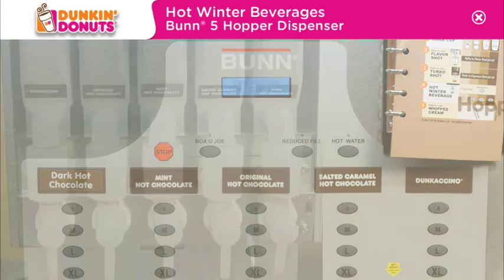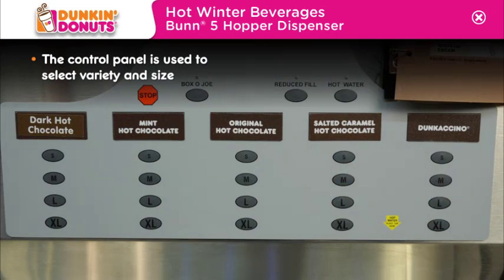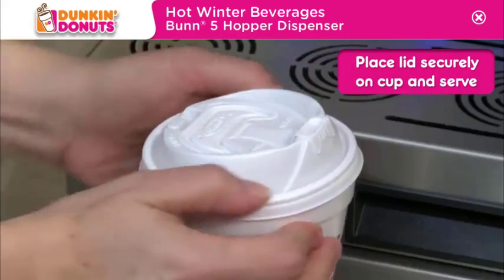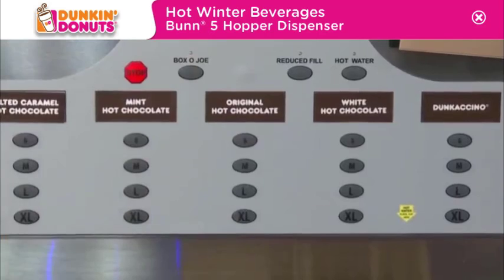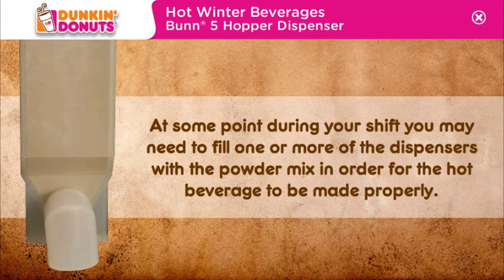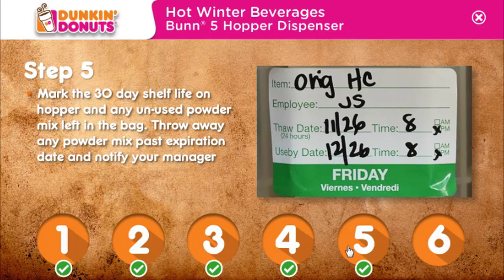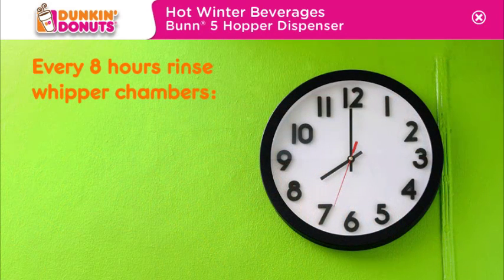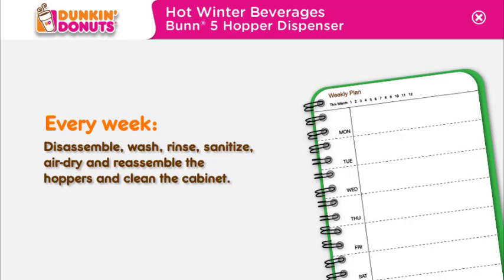Hot Winter Beverages